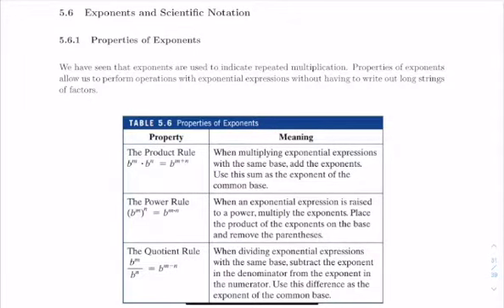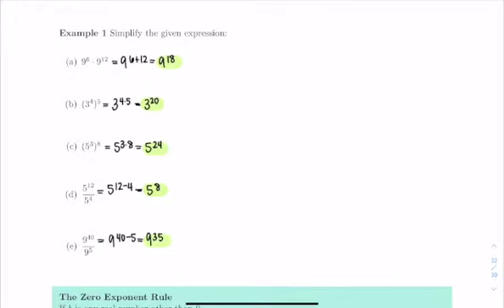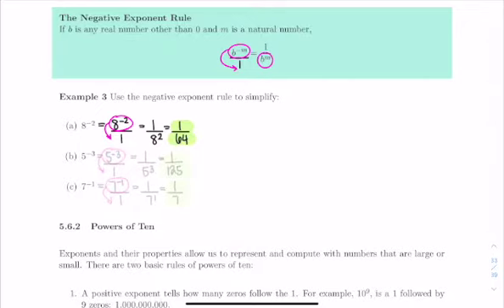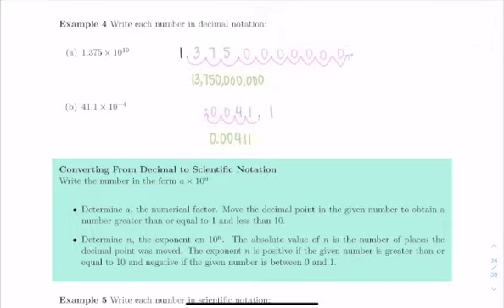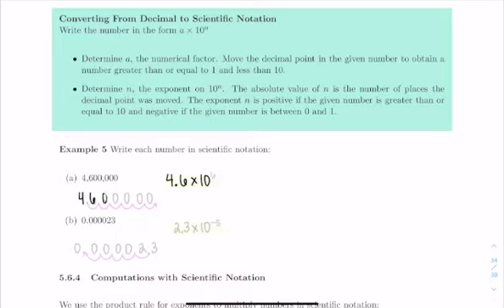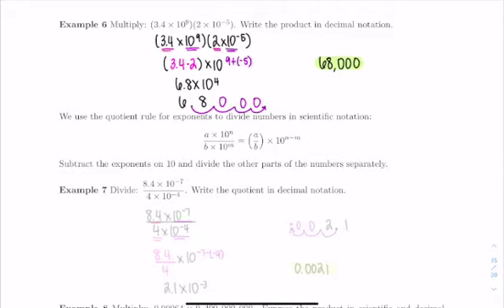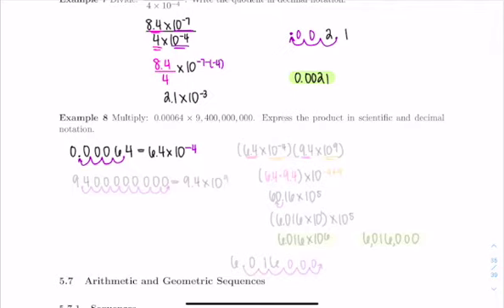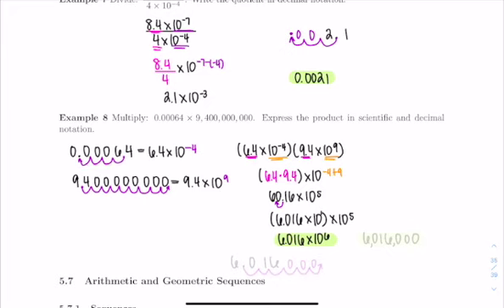MGF 1107 - Math for Lib Arts II: Section 5.6 (Exponents and Scientific Notation)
This video is about MGF 1107 - Math for Lib Arts II: Section 5.6. This section explores the rules of exponents and scientific notation.